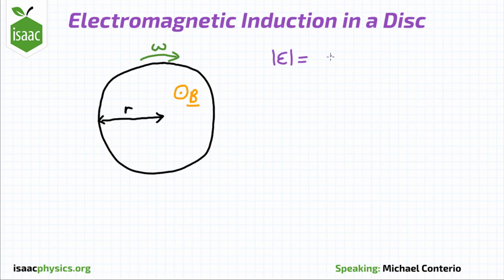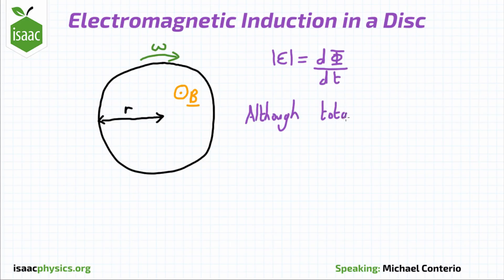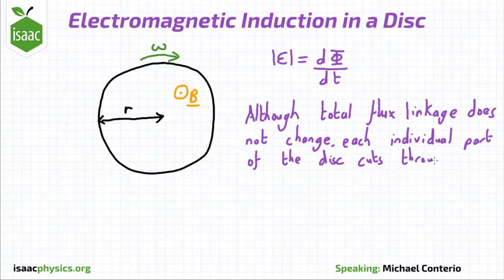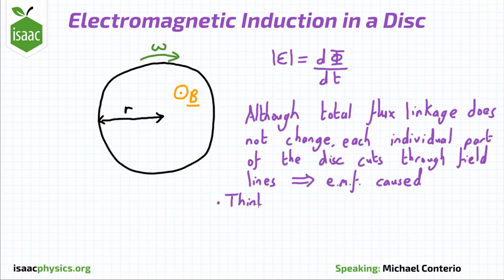Electromagnetic Induction in a Disc - Part B - Magnetic Fields Level 5